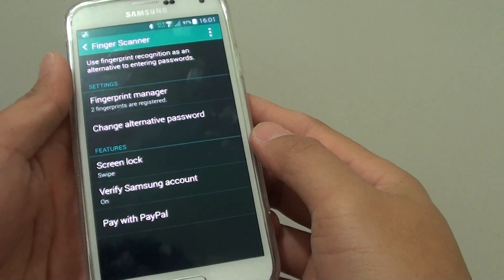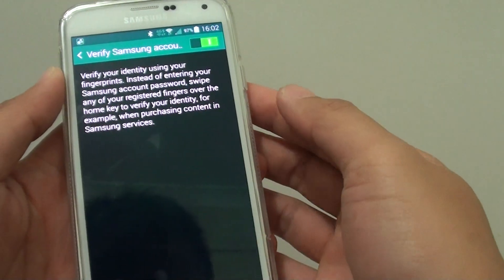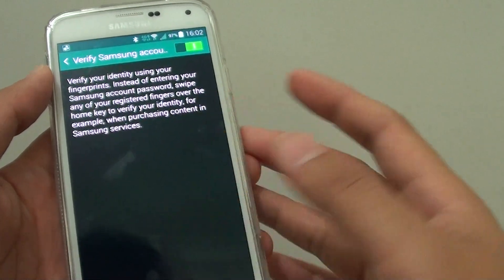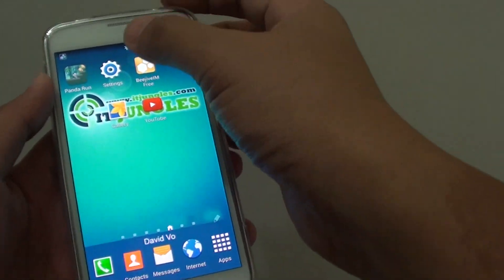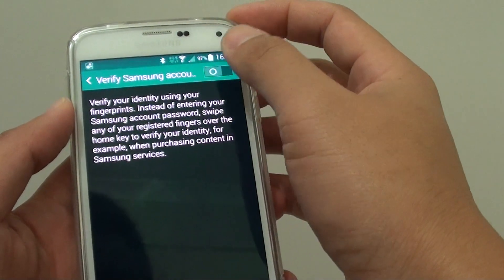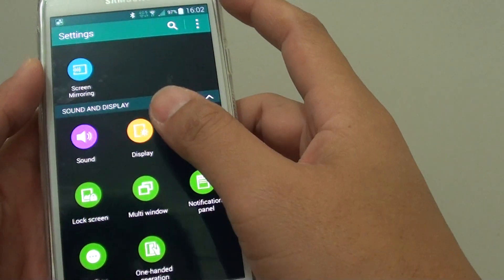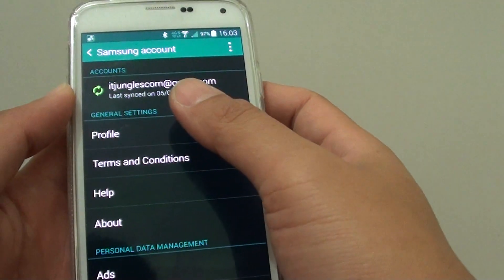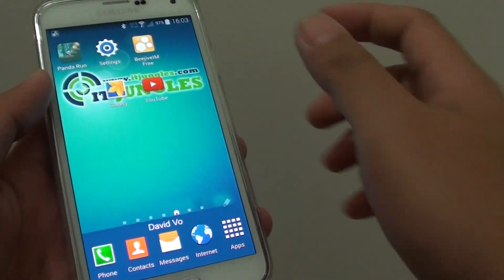Samsung Galaxy S5: How to Log Into Samsung Account With Fingerprint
Learn how you can log into the Samsung Account with fingerprint on the Samsung Galaxy S5.

When making a purchase from Samsung services, it requires you to use the Samsung account. You normally would have to key in the username and password. Well this is no longer the case, you can use an alternative method which is to scan for your finger to access your Samsung account.